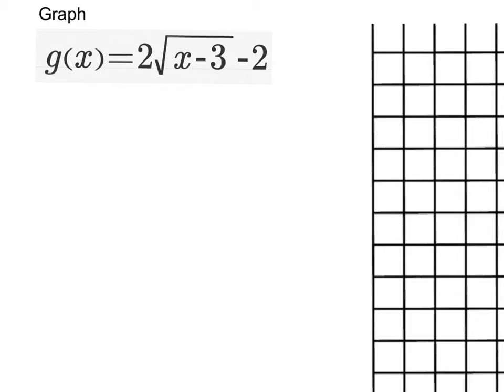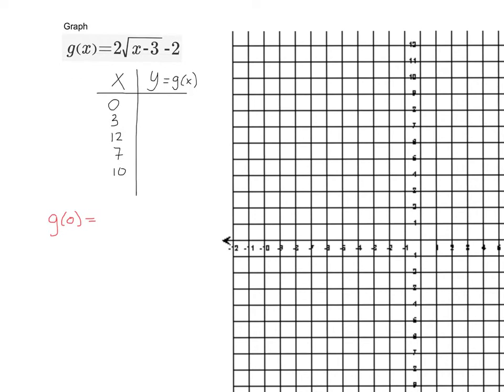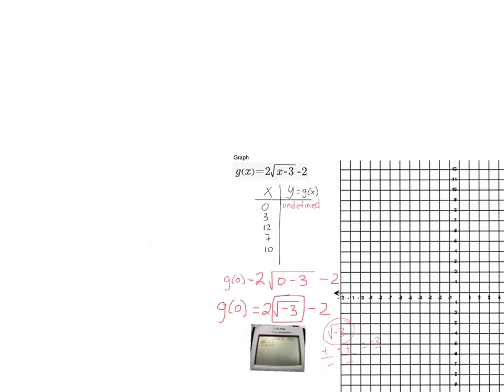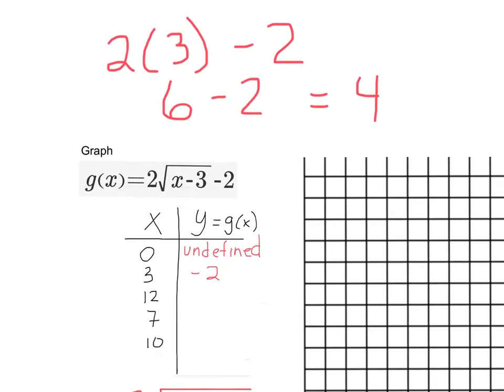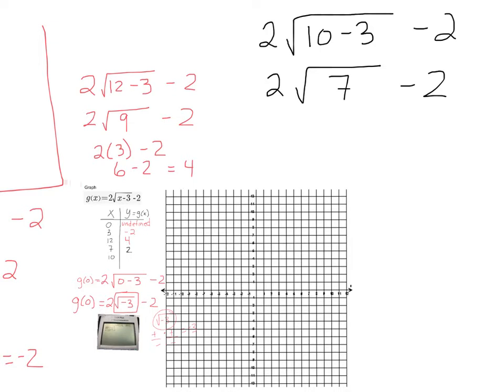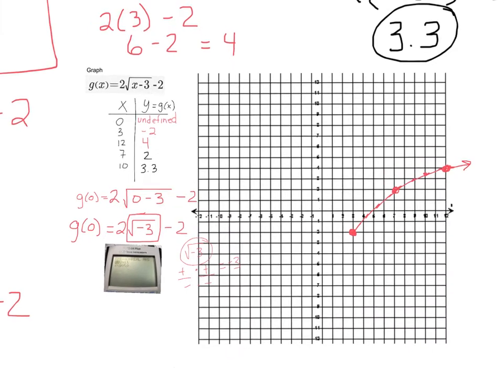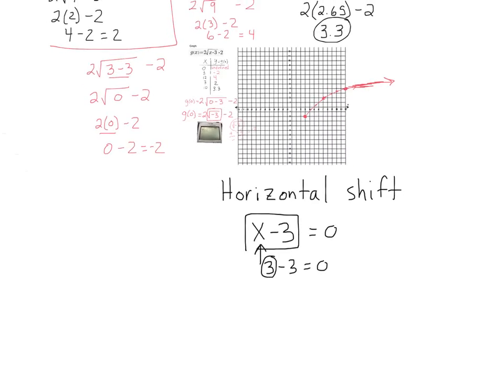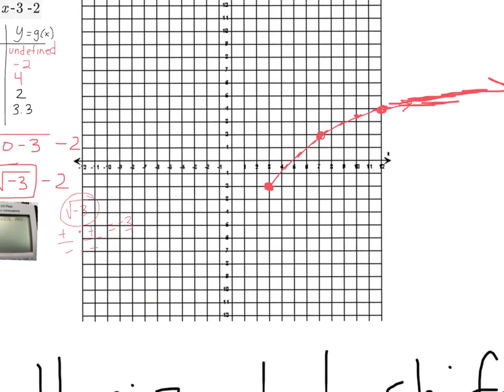Graphing a square root function with vertical and horizontal shift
Math Algebra